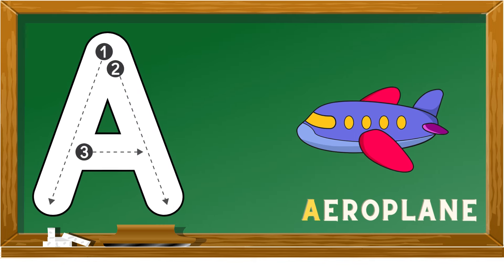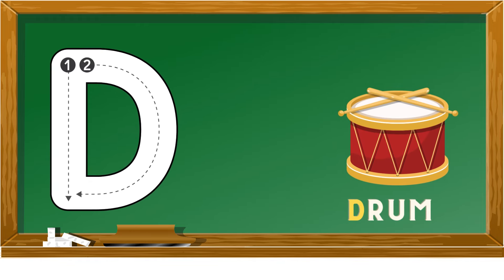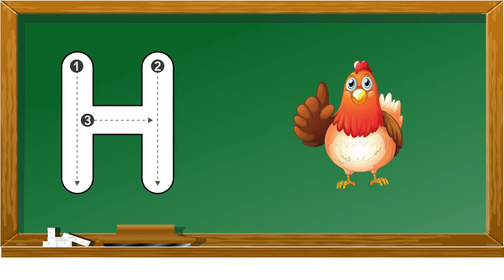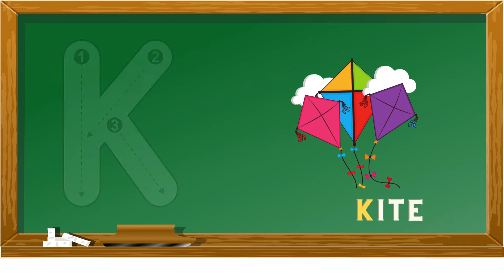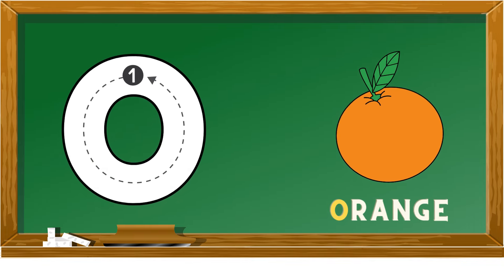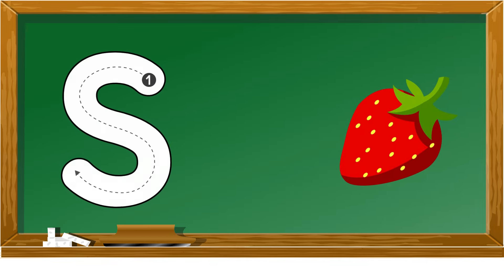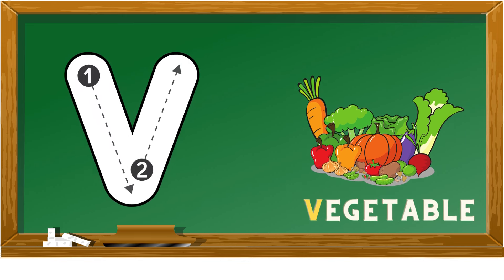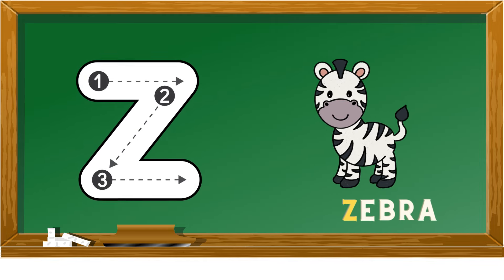ABC Phonics Song | Phonic Song for Kids | ABC Alphabet Songs with Sounds for Toddlers#abcsong